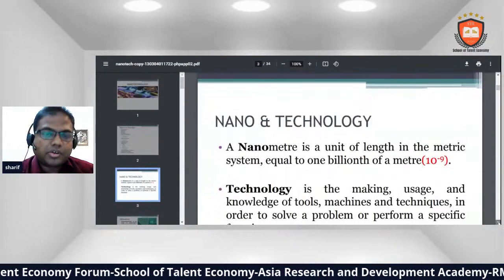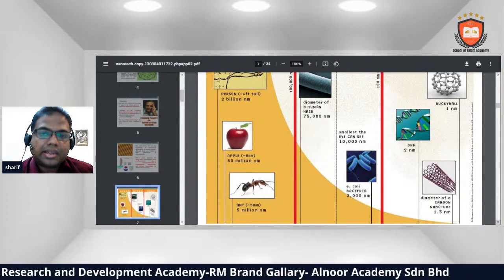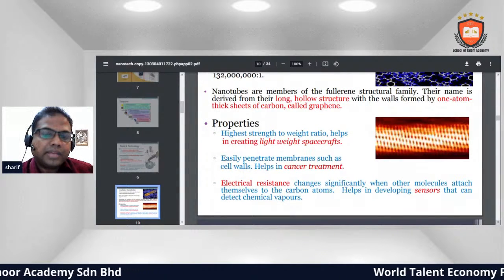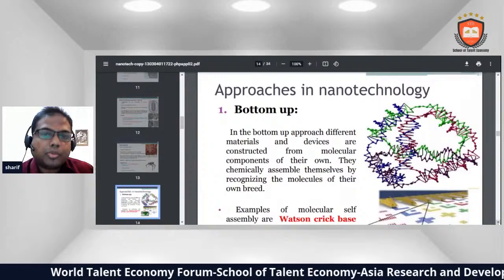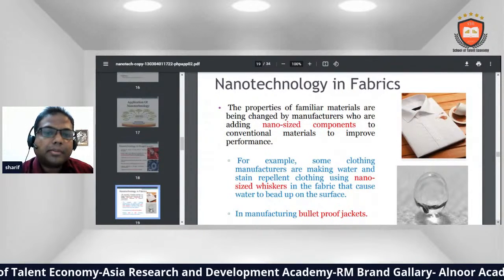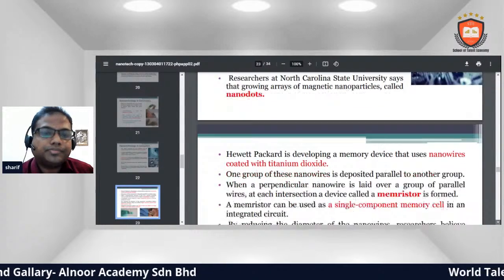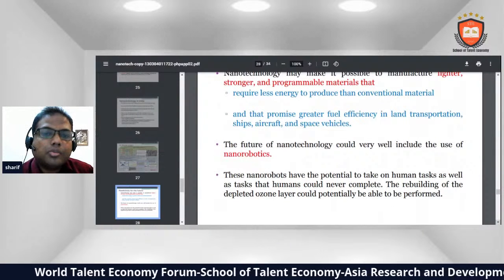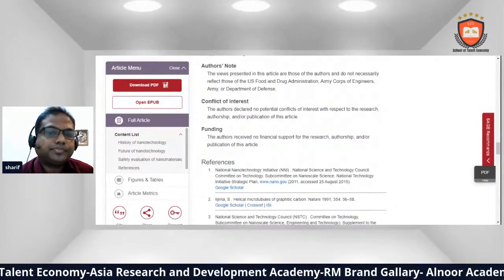Post Covid Economic Impact-Episode 131